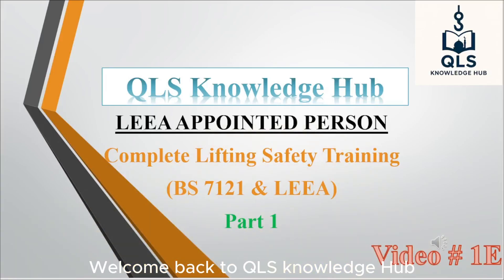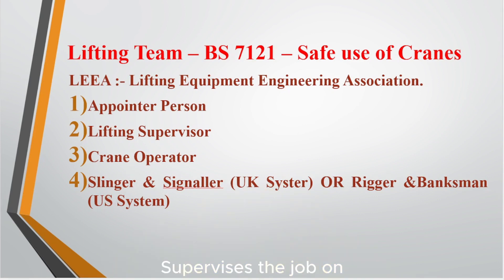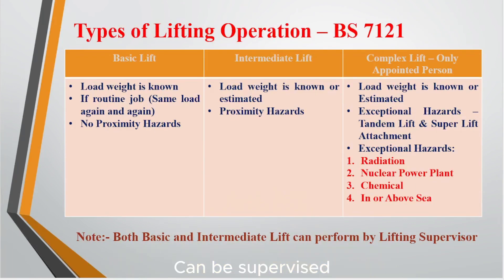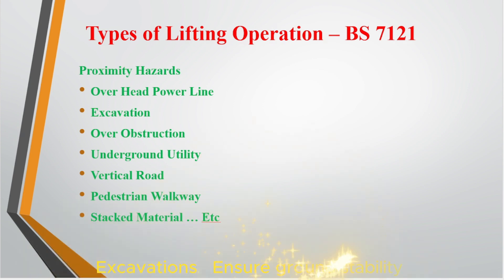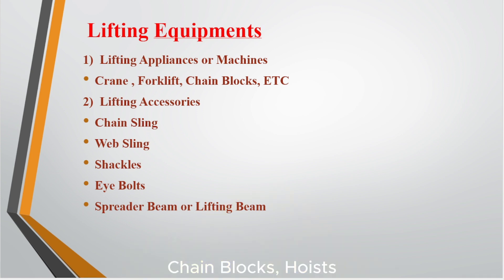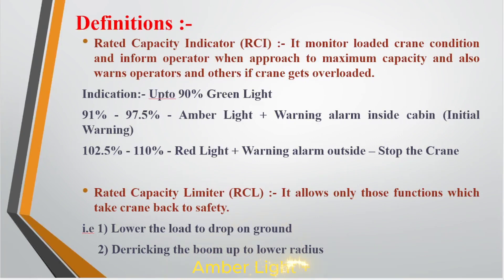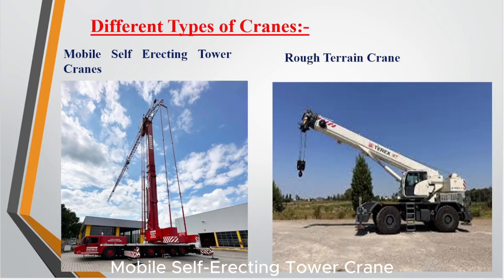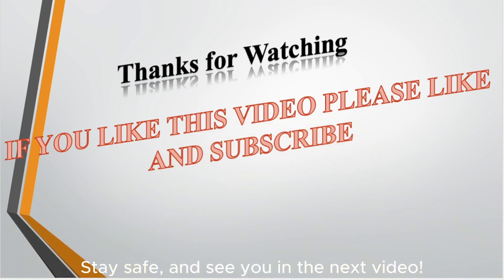LEEA Course (Part 1) | Lifting Team Roles, Crane Types, WLL, RCI, RCL & Safety Basics Explained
🎥 LEEA Course – Part 1 (English)
In this video, we cover essential concepts from the LEEA course that every rigger, lifting supervisor, and engineer must know. This session is perfect for beginners and professionals who want to strengthen their knowledge of lifting operations and safety.

🔑 Topics Covered in This Video:
✅ Lifting Team and Their Roles (Appointed Person, Rigger, Banksman, Operator)
✅ Types of Lifting Operations (Routine & Non-Routine)
✅ Proximity Hazards and Risk Awareness
✅ Lifting Equipment Overview
✅ Key Terms: WLL, MRC, RCI, RCL – Explained
✅ Different Types of Cranes (Truck Mounted, Rough Terrain, All-Terrain & More)

💡 Why Watch?
This video will help you understand the foundation of safe lifting operations and prepare you for LEEA exams, site toolbox talks, and real-world lifting planning.